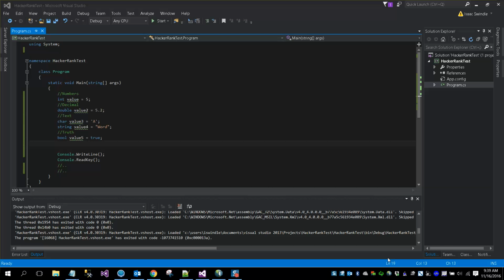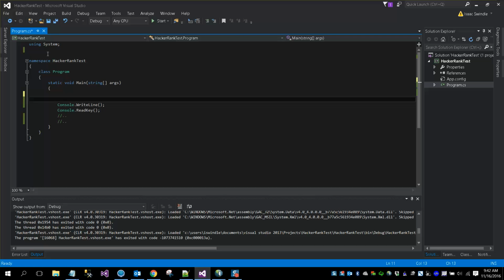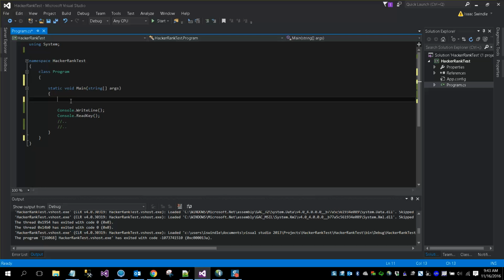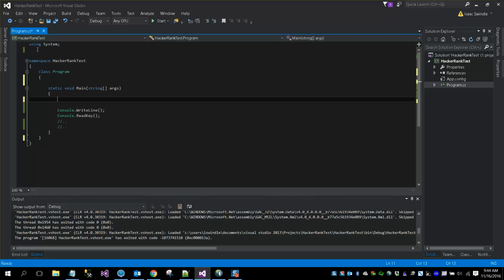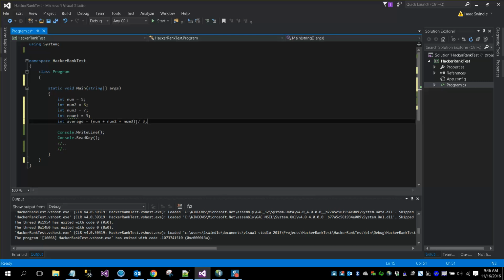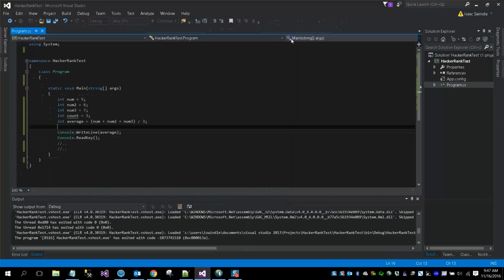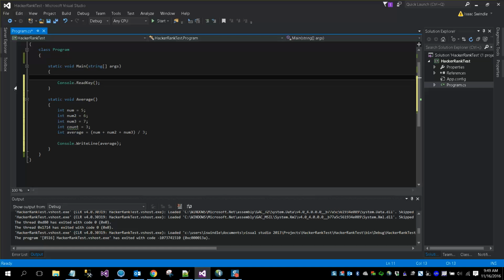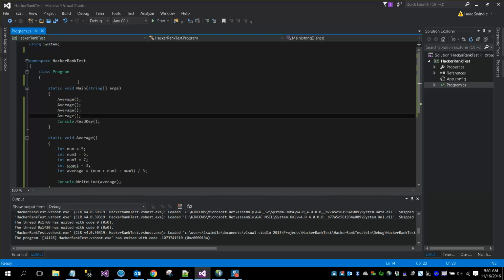C# 006 Methods